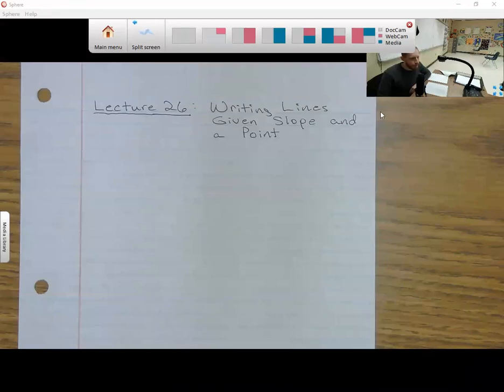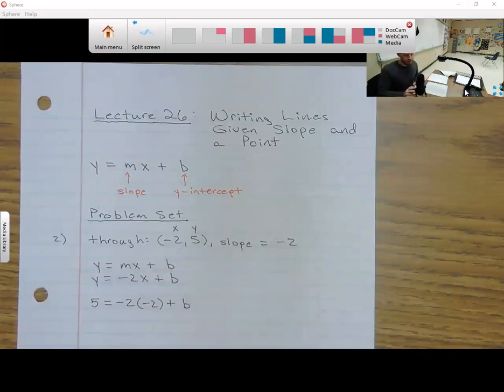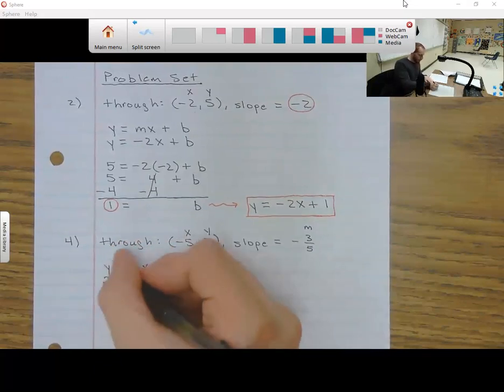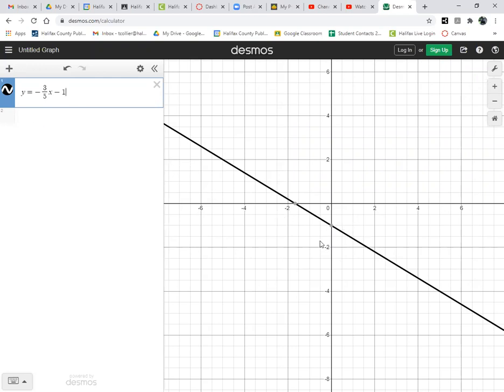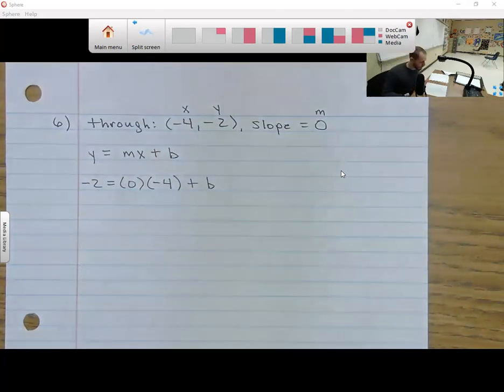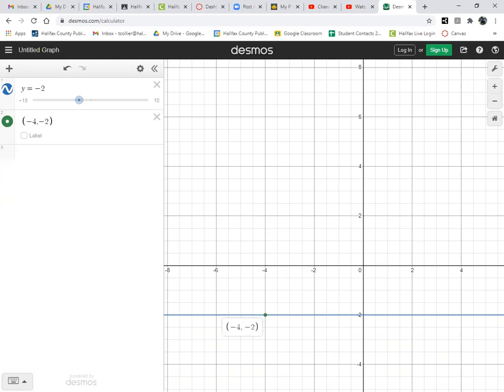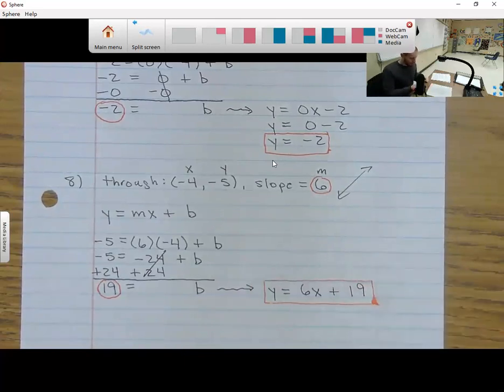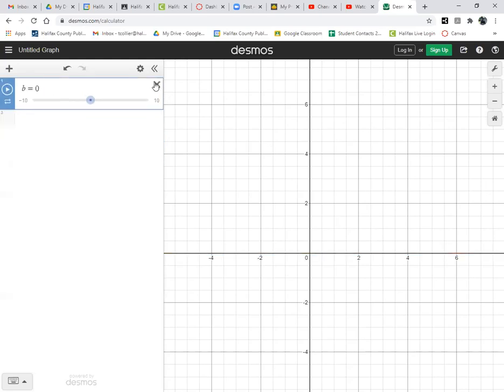Writing Lines Given Slope and a Point - Full Lecture - Algebra 1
Writing Lines Given Slope and a Point
Algebra 1